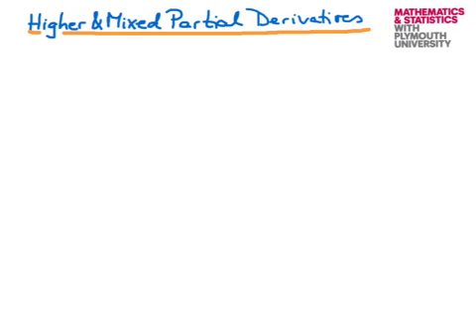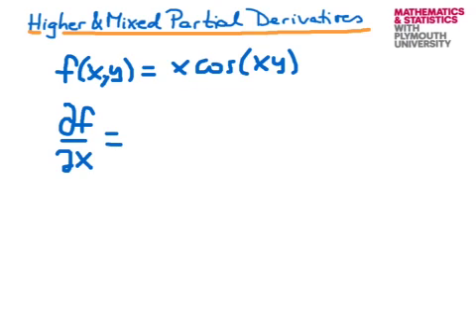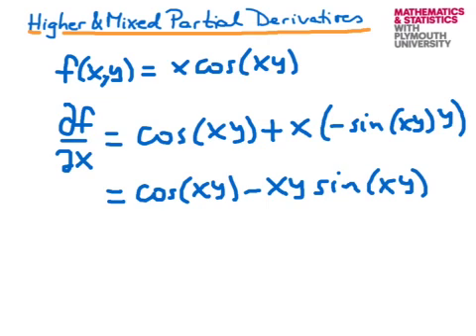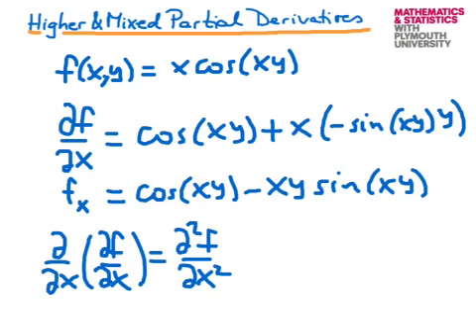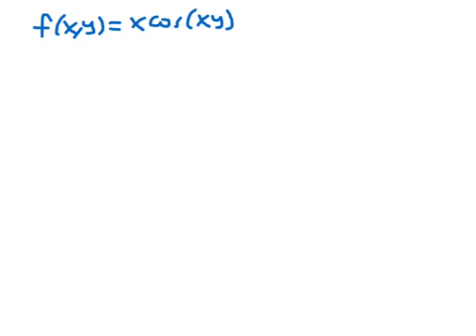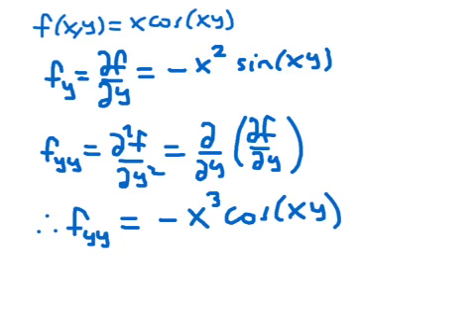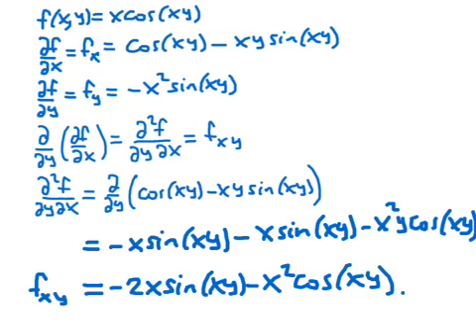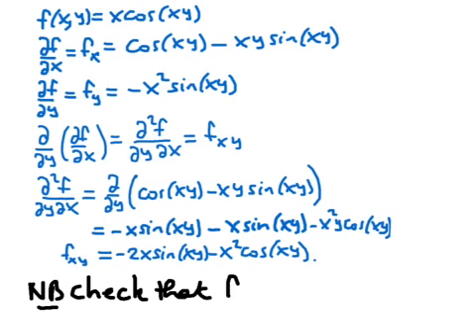Partial differentiation: higher derivatives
This video introduces higher and mixed partial derivatives. Various examples are worked through in detail.